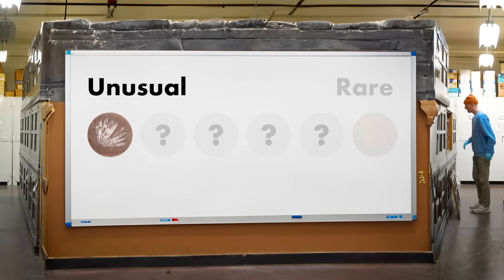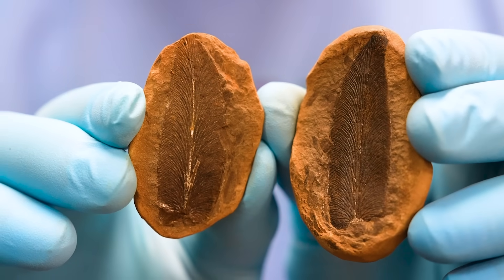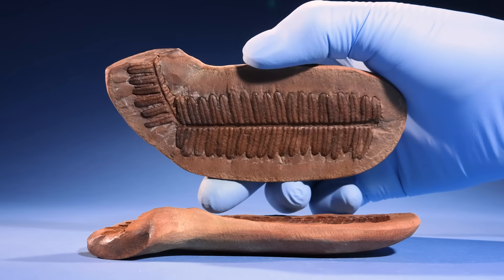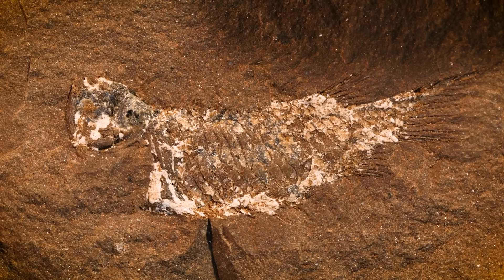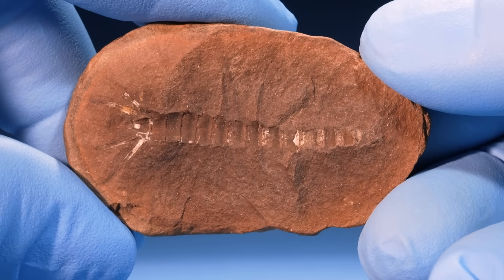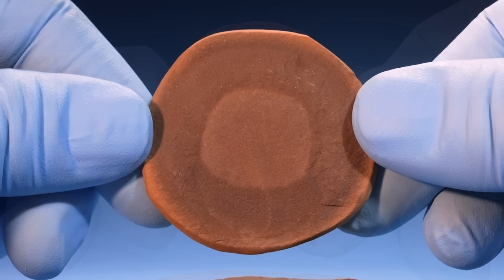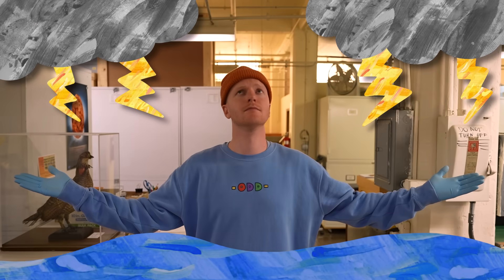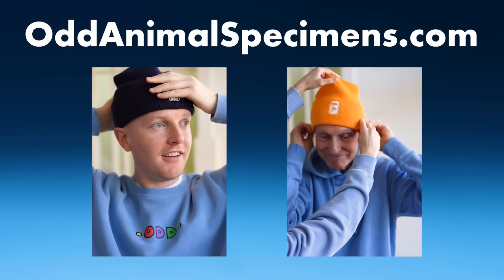Cracking Open 100 Ultra-Rare Fossils, Here’s What I Found…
MERCH IS OUT NOW!!

In this video, I crack open and reveal a number of fossils. They include plant fossils and animal fossils. They're from the Pennsylvanian period of the Carboniferous - which makes them around 300 million years old. They were all collected from the Mazon Creek fossil beds in Illinois.

Specimen use made possible by the Chicago Academy of Sciences.